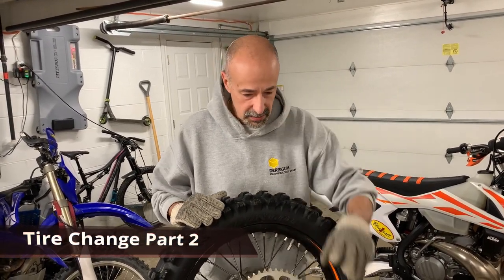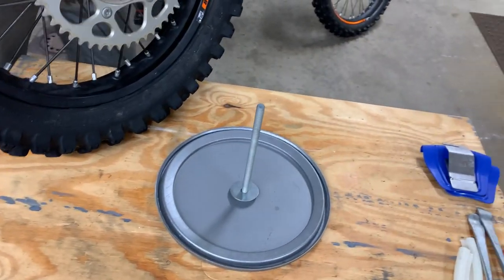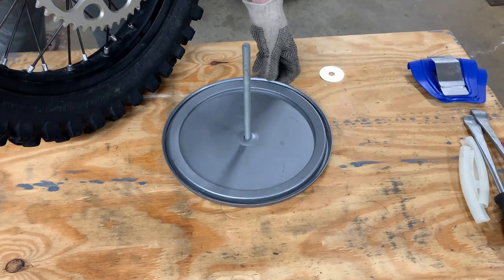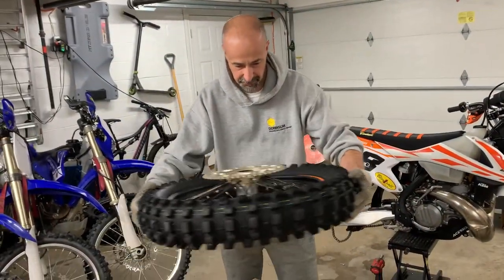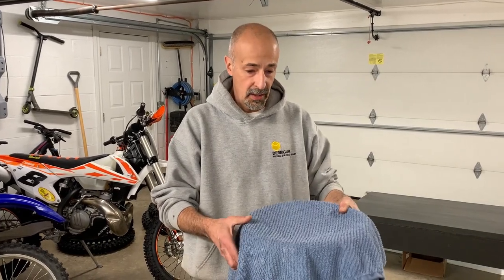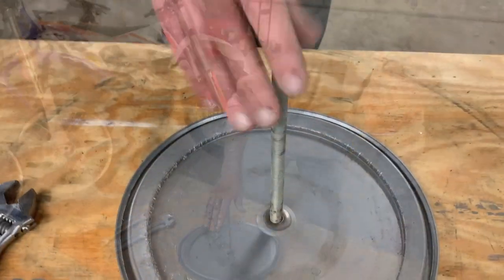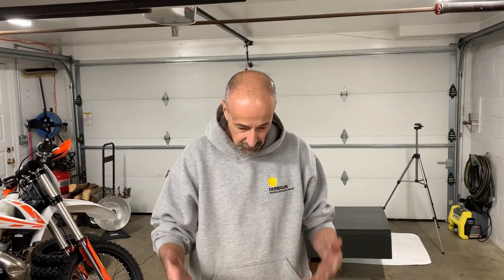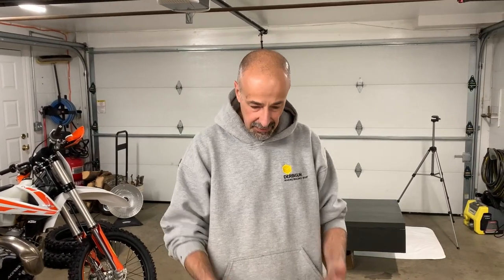How to Change a Dirt Bike Tire | Homemade Stand | Part 2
I made a homemade stand to support my wheel so this time I was able to hold the wheel in place.